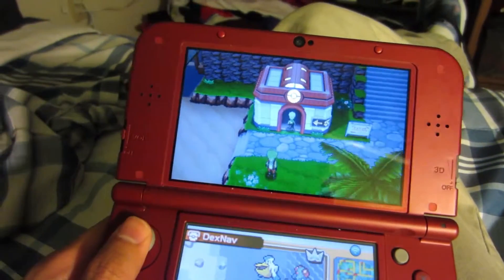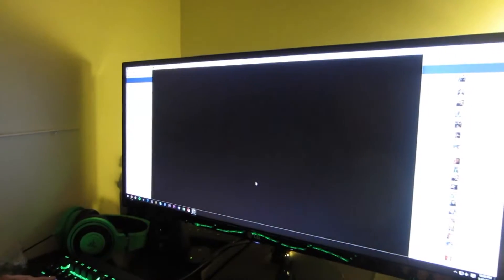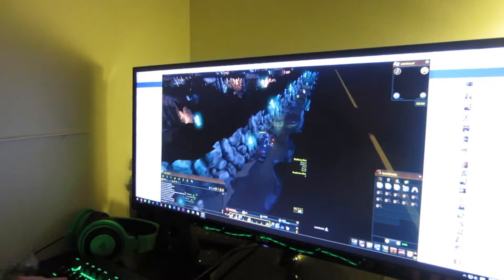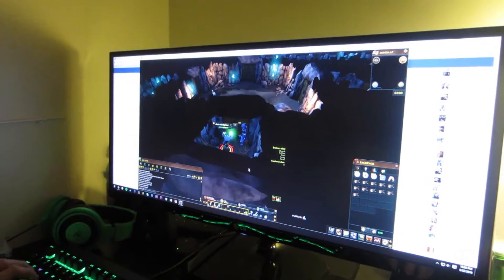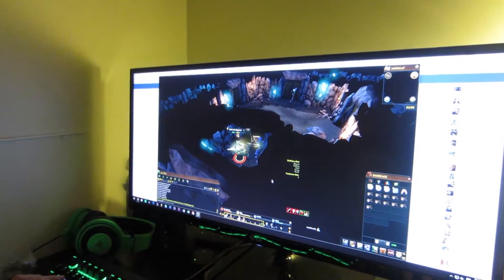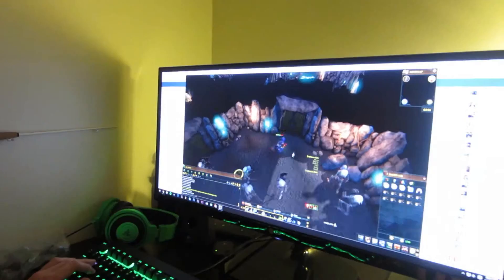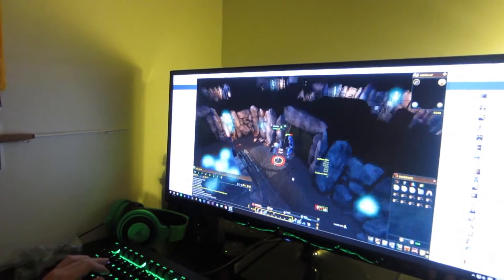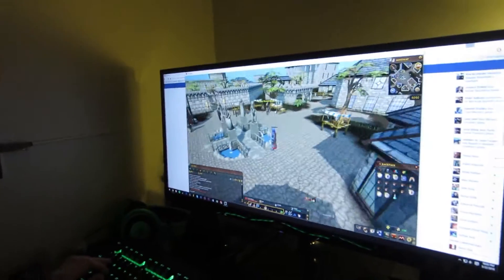The Only Thing I Know About Runescape Are The Memes From The Internet - Vlog 583 - 5/22/2016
I saw Civil War again, but instead I show Anthony playing Runescape.